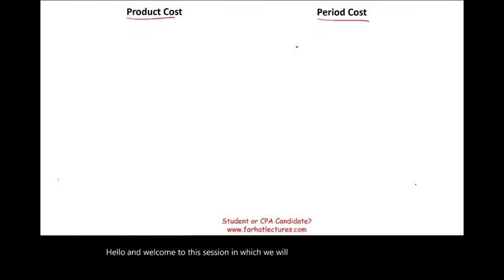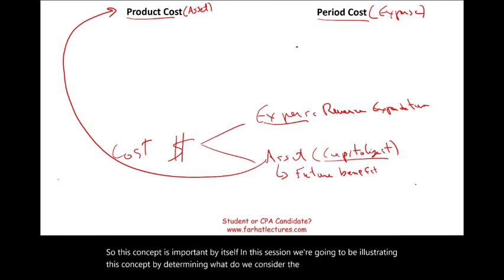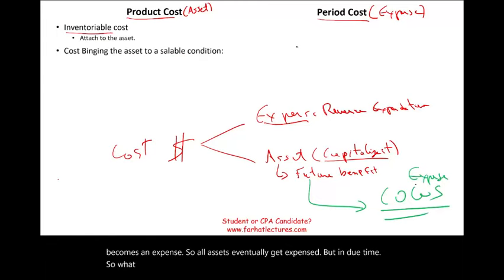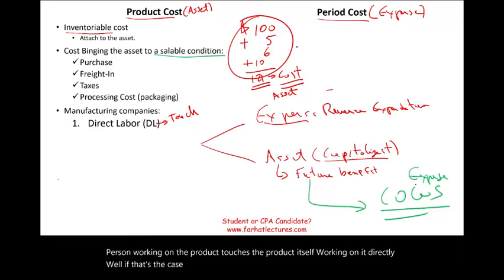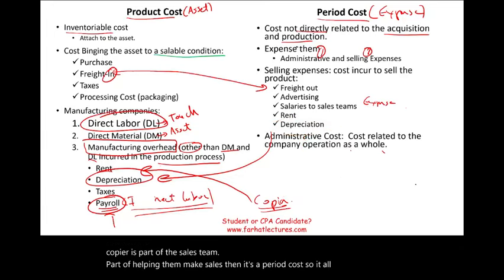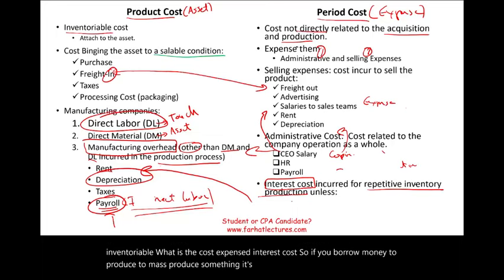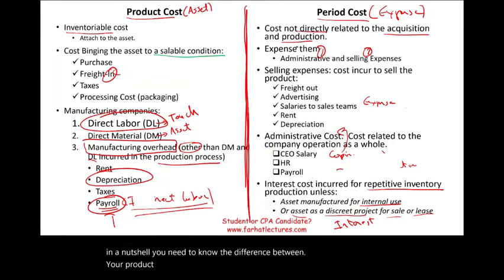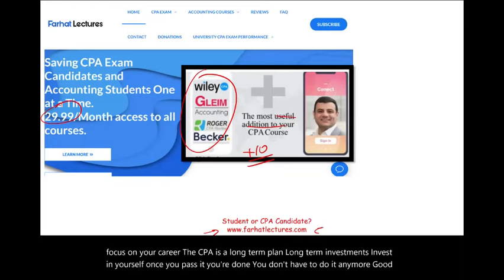Product Cost Versus Period Cost.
In this session, I explain product cost and period cost